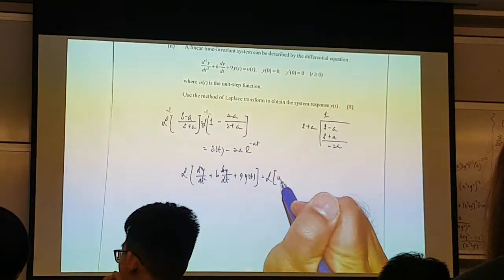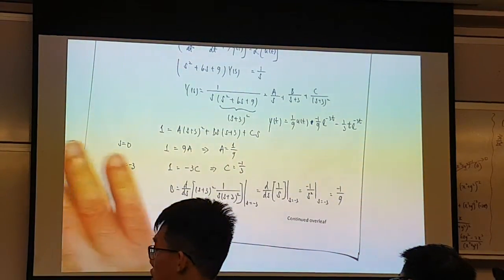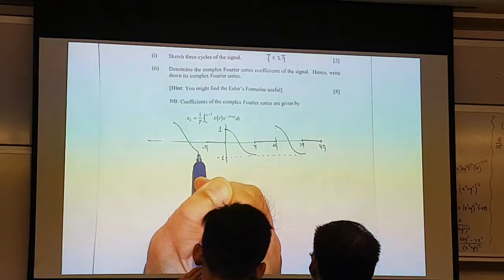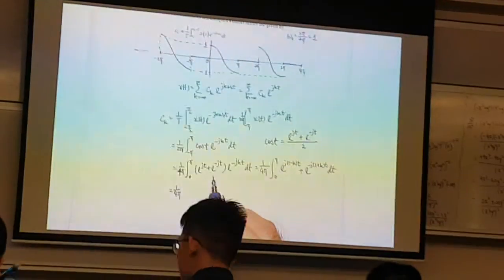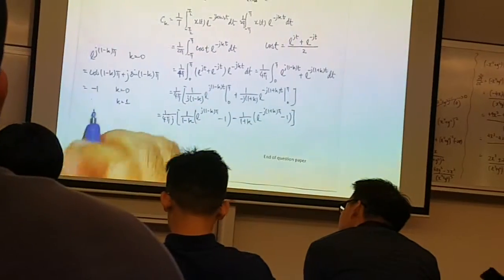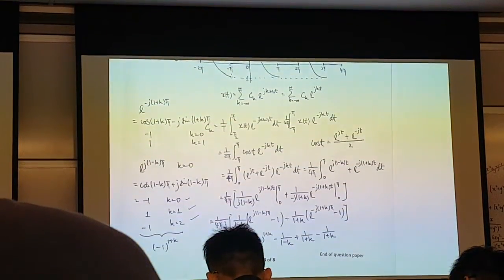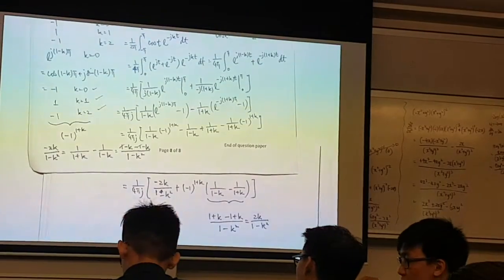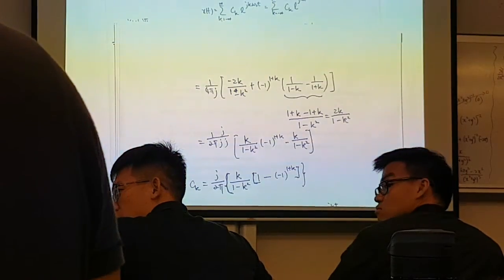20171031 AMs2 quiz review (part2)